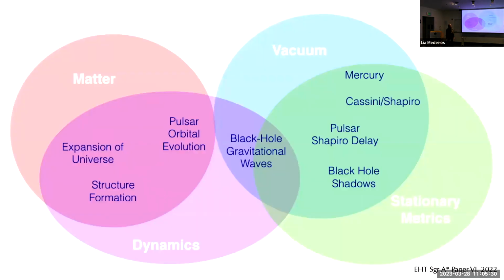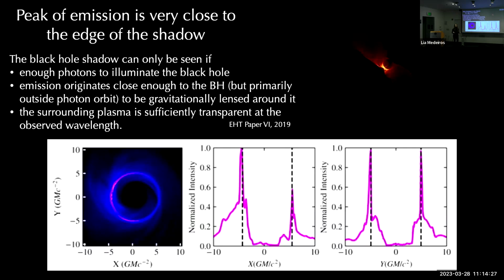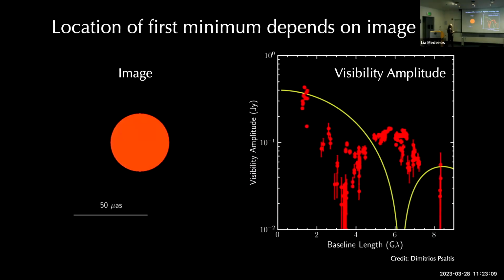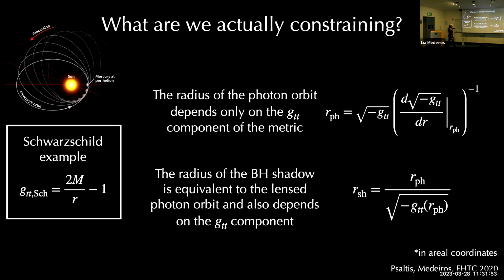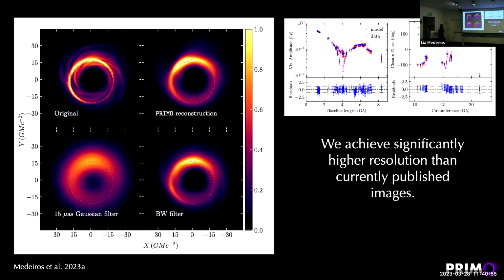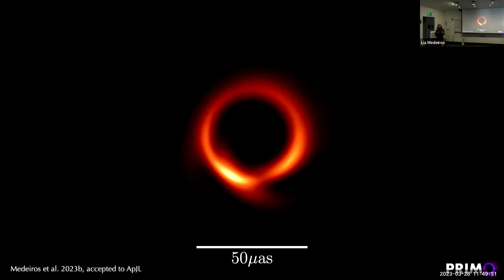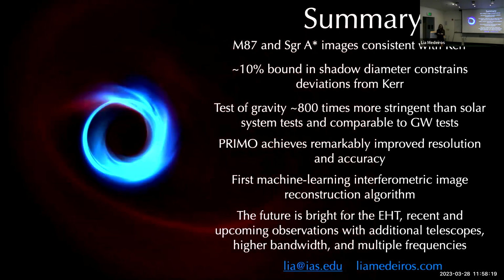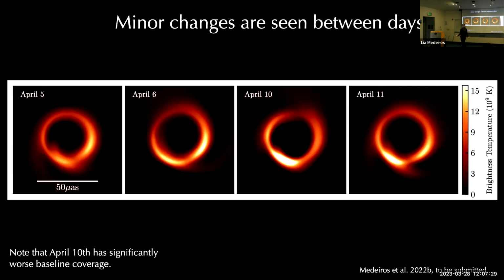Testing Fundamental Physics with the Event Horizon Telescope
New horizon-scale images of the Galactic Center black hole Sagittarius A* (Sgr A*) recently published by the Event Horizon Telescope (EHT) allow for new strong-field tests of the Kerr metric in a previously unexplored regime. I will discuss the recent EHT observations of Sgr A* with a particular focus on how these new results can be used to test fundamental physics. I will briefly touch upon the earlier M87 results as well. I will also discuss future prospects for the EHT including additional telescopes and a shorter wavelength. Finally, I will introduce a new machine-learning algorithm for EHT data analysis that uses a large library of high-fidelity simulations as a training set.